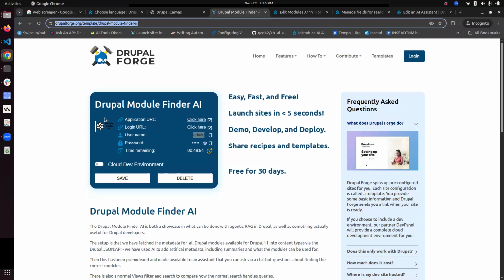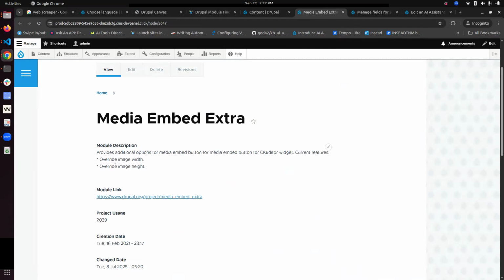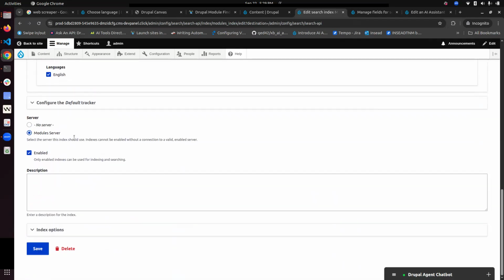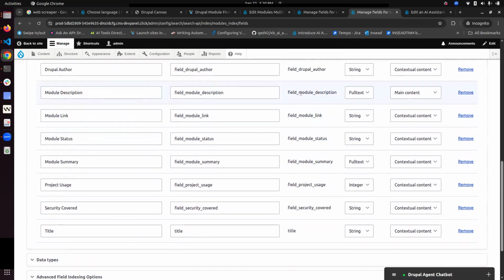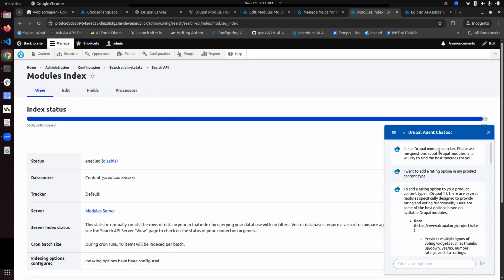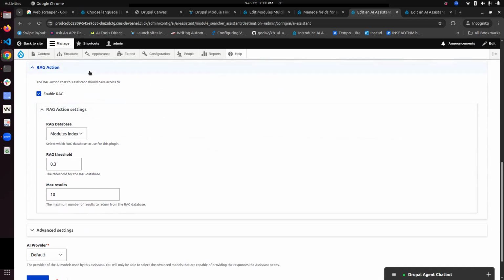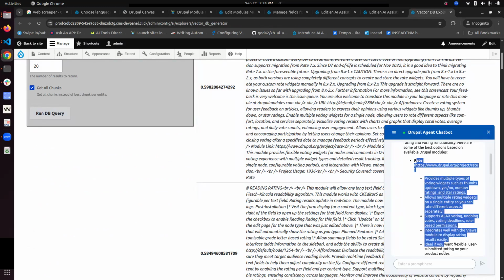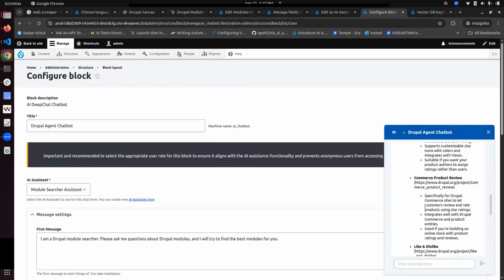AI Module Finder with RAG | Drupal AI | QED42